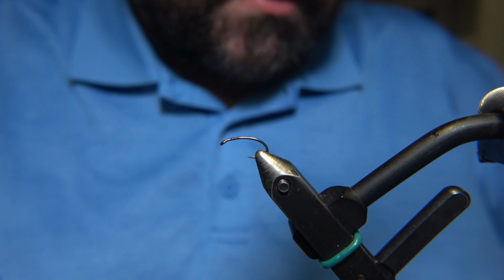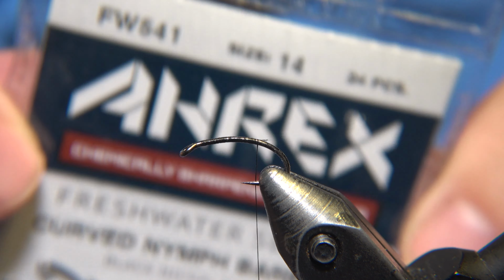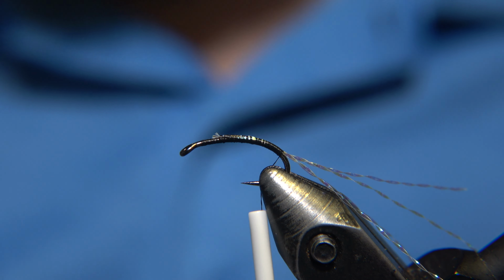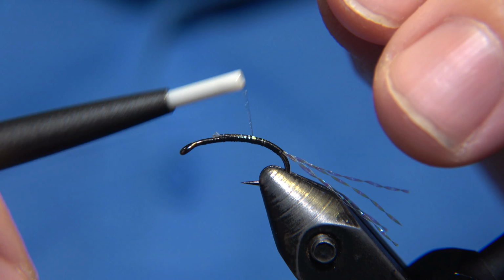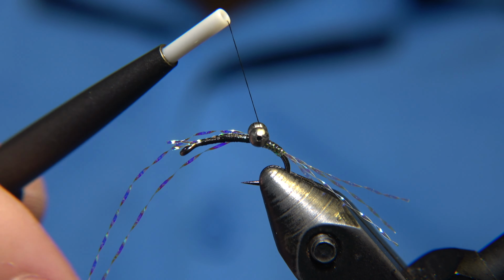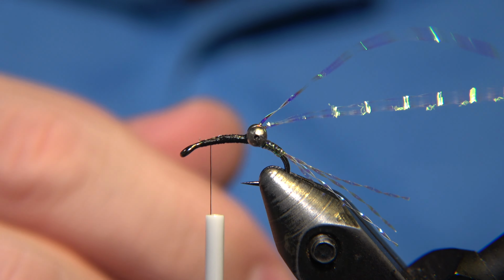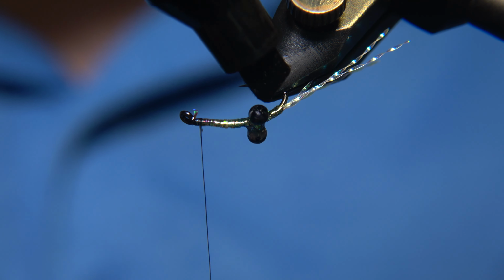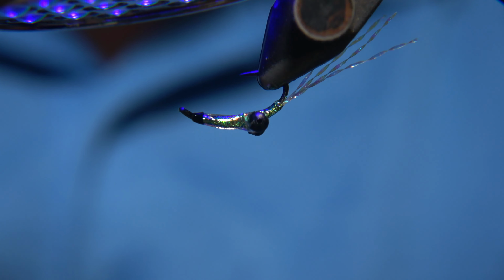How to tie a simple Freshwater Shrimp | Fly Tying tutorial Ívar's Fly Workshop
Dear viewer, now you have the opportunity to support the channel and Ívar for all the effort, time and work he has put in to make this channel what it has become for the community.

Here we will be tying a Simple Freshwater Shrimp, a pattern by myself that I made when I got inspired by a pattern called Latex Shrimp. That Latex Shrimp I saw as a kid in the book Fishing Flies by John Buckland. I wanted to make a similar one, but in white or crystal instead of red like it's in the book. I've fished this pattern often and especially when I'm fishing for Arctic char or seatrout, both of them might just take it! It's been working just fine in brackish waters here in Iceland, where you can find live scuds and that kind of food. The funny fact is that we do not have freshwater shrimps in Iceland. However this patterns seems to work here just fine. I don't know why since I can't read the mind of them fishes out there, but it works. That's the most important. It's an easy pattern, simple to tie and beginners friendly one too. Worth to have in your box.

Pattern

Author: Ívar Örn Hauksson
Hook: Ahrex FW541 #14
Thread: Semperfli Nano Silk 30D black.
Antennas: Pearl crystal flash, 2 strands.
Eyes: Bead chain or plastic eyes, coloured black.
Body: Pearl crystal flash, then covered with UV resin.
Head: Black.

The best wishes to following collaborators: Ahrex hooks, Semperfli, Flyfishingwaters.com, GFF and Iceland Fishing Guide

Flugusmiðjan
Ívar’s Fly Workshop